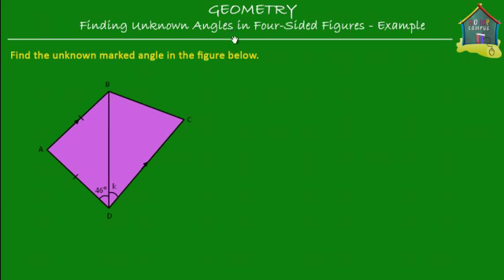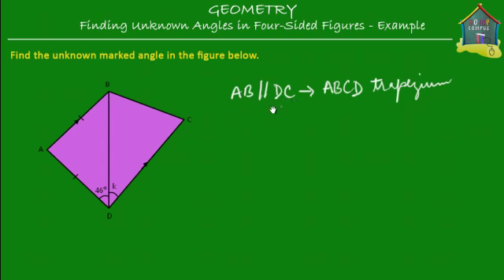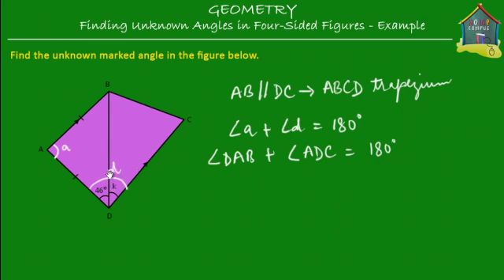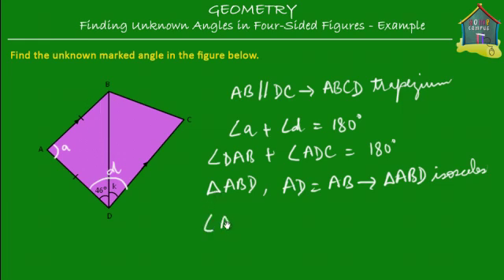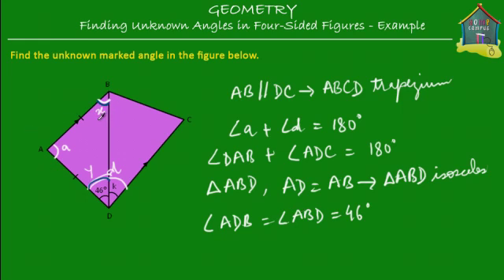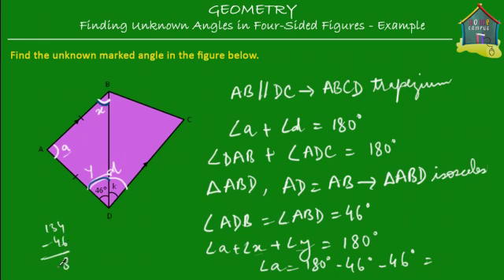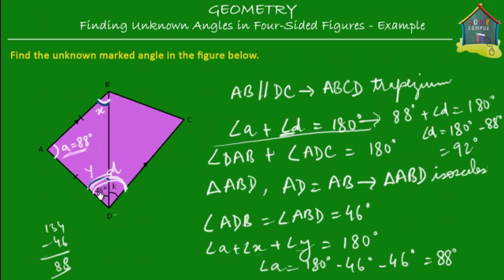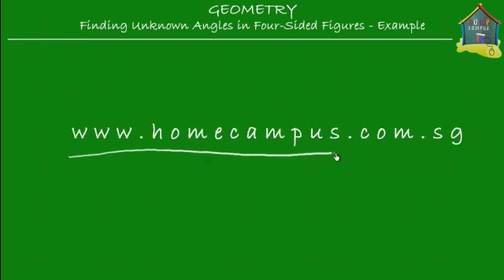Singapore Math, Grade 5 / Primary 5: Geometry - Finding unknown angles in four-sided figures - Eg 3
: How do you find unknown angles in a four-sided figure? Here is an example.